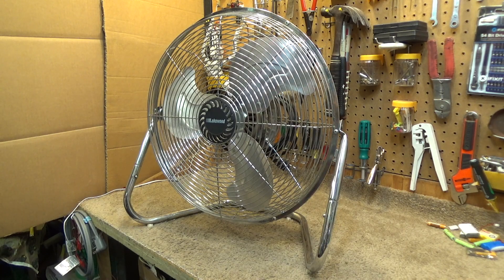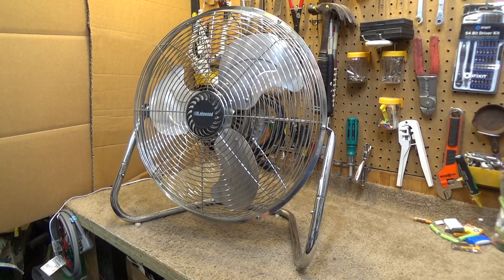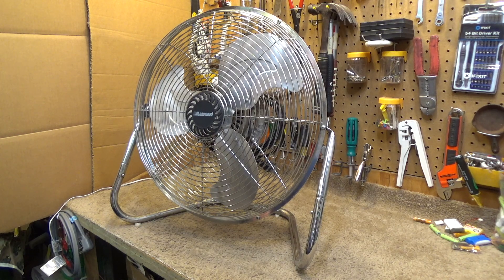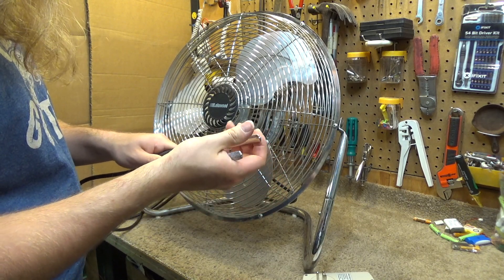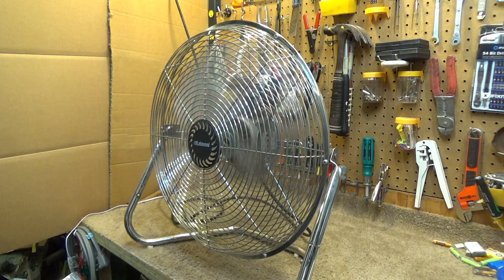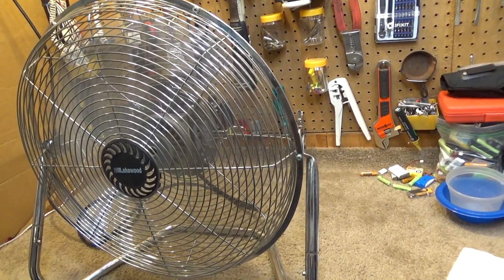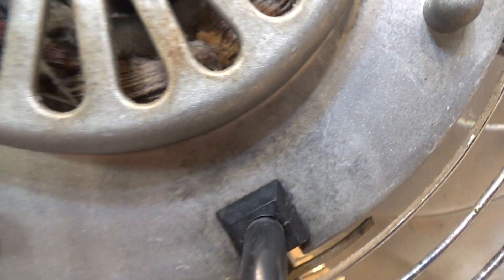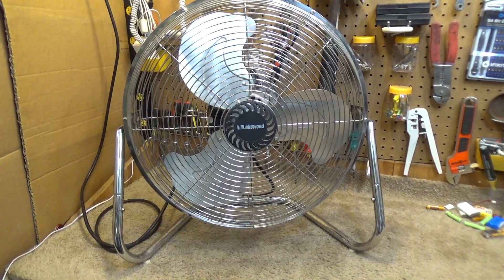Lakewood HV-18C 18" High Velocity Fan from 2006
My Lakewood HV-18C 18" high velocity fan from 2006. This would have been one of the last few models produced before switching to the cheaper design.